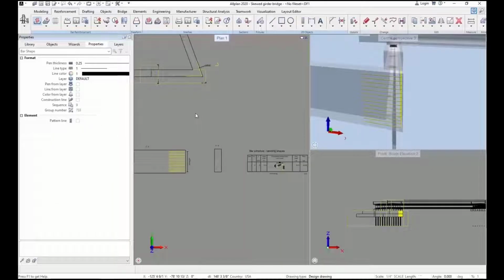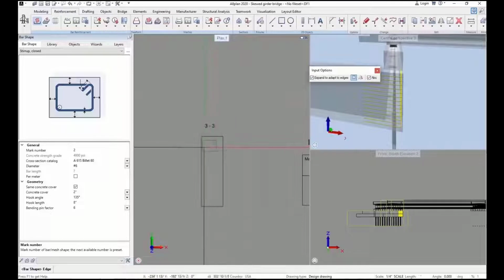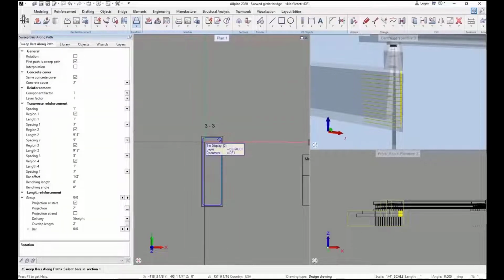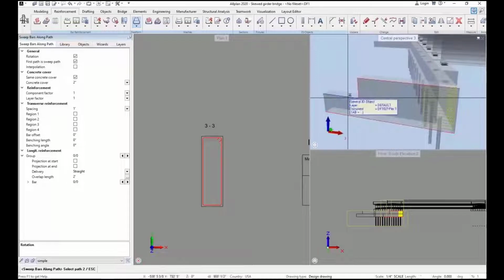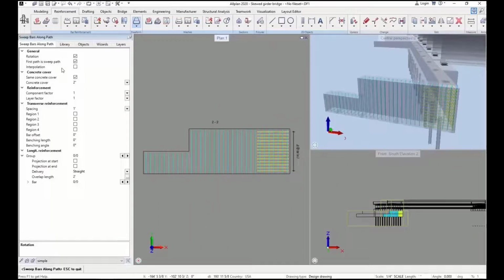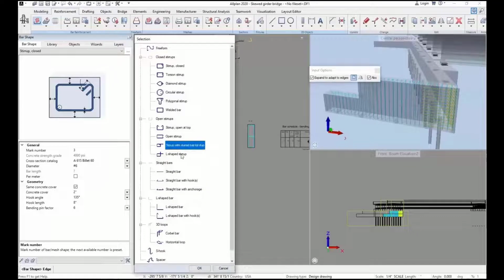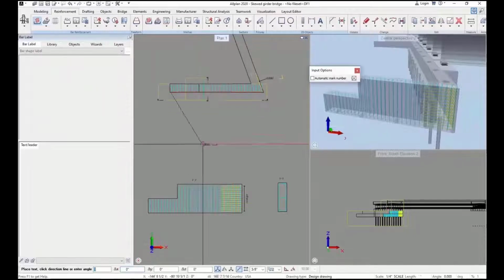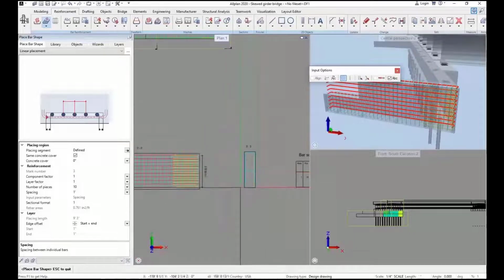Allplan Bridge Workflows l Reinforcement Placement Methods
This video will cover sweeping bars along paths and segments.